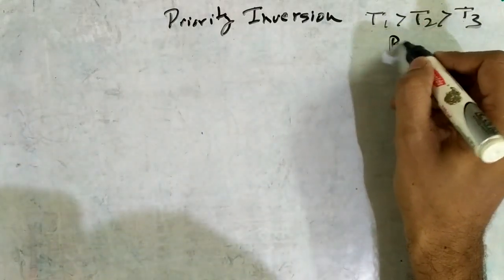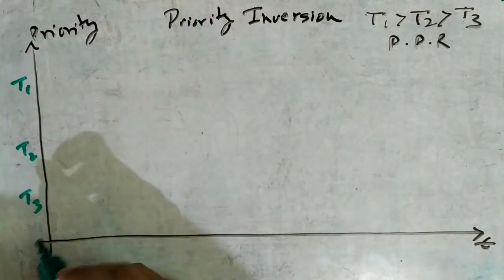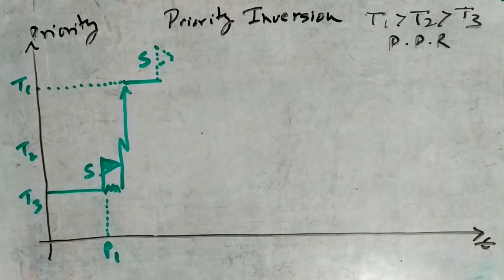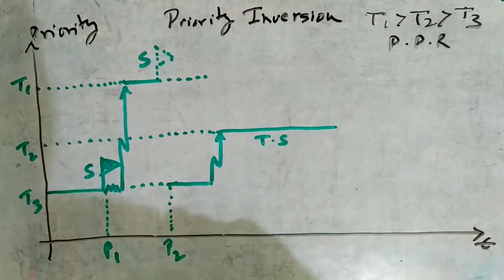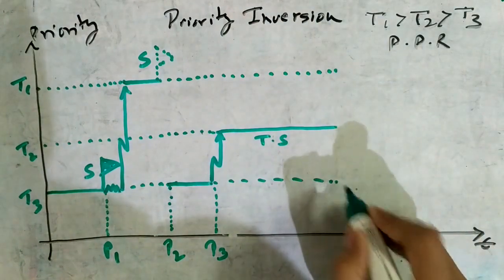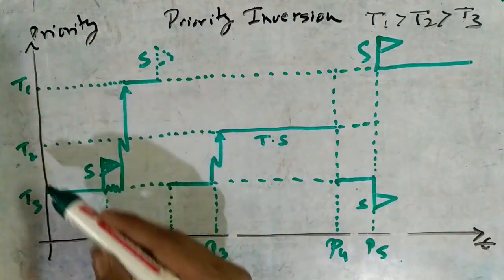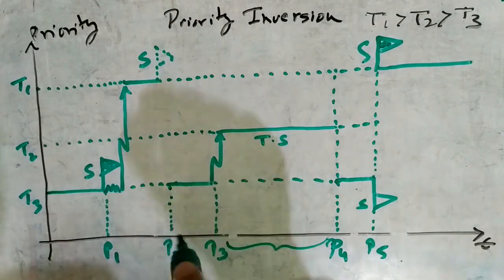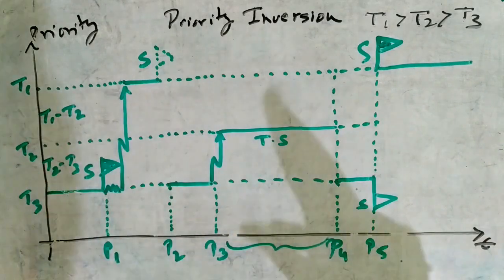Priority Inversion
This video is about what is Priority inversion?
Priority inversion issue in operating systems especially in RTOS (Real Time Operating Systems) which needs to be understood and avoided.
This is one in a series of videos on the systems and operating systems programming.